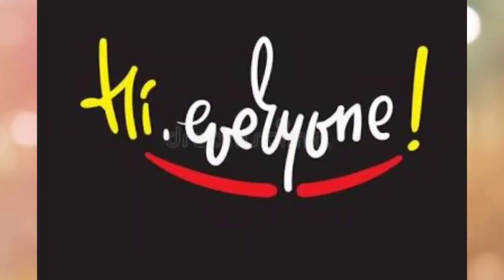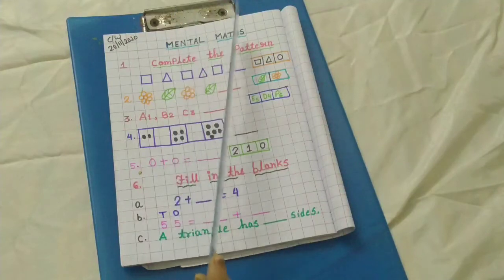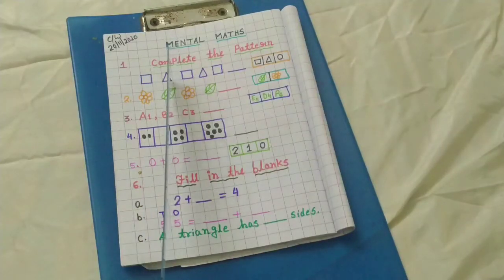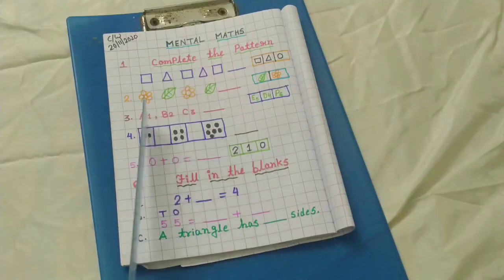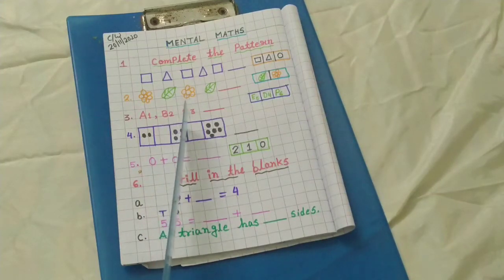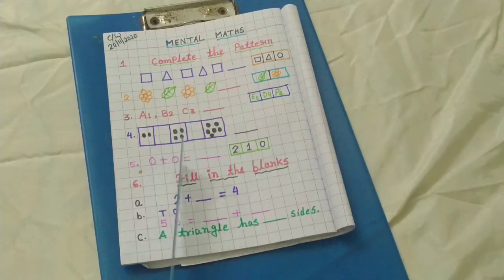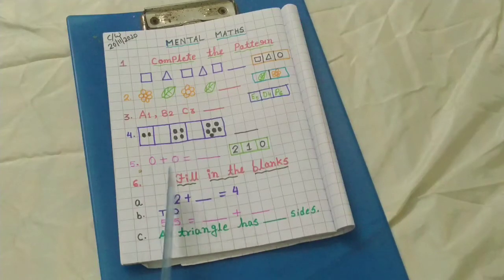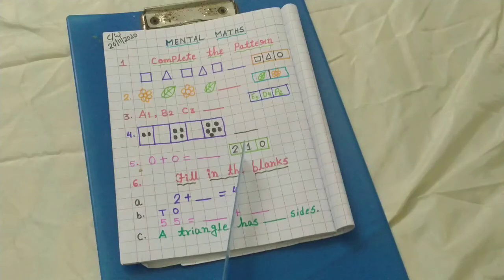Maths:Mental maths practice